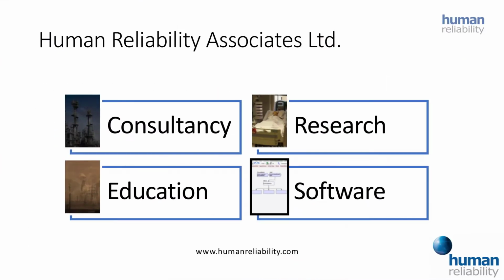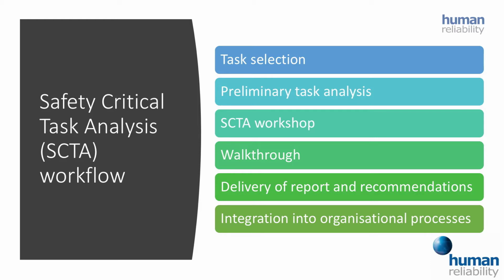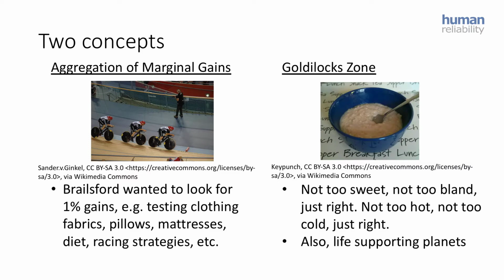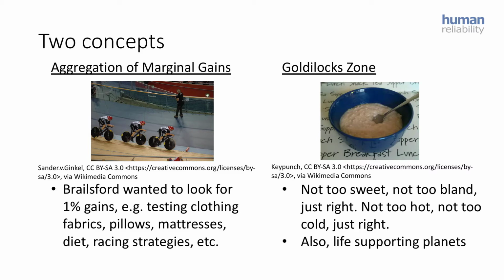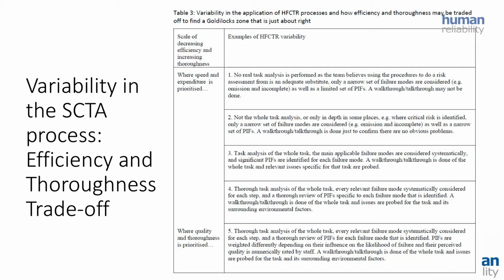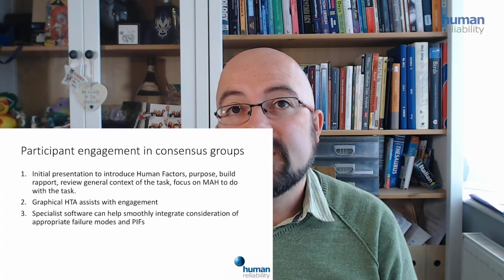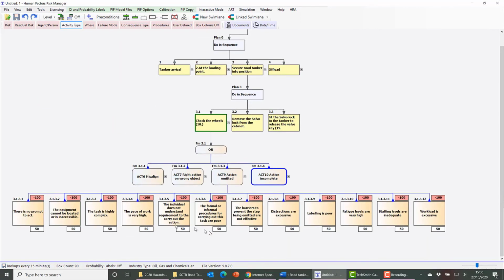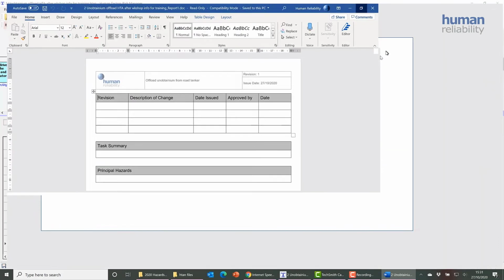Enhancing Safety Critical Task Analysis (SCTA): The Goldilocks Problem and Marginal gains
Presentation at Hazards30 2020 on Human Factors Safety Critical Task Analysis.

Safety Critical Task Analysis (SCTA) vary in their quality of application and output. Smith and Koop (2011) list conditions that affect SCTA performance, but there has been relatively little other work to build on this. As a company we have been practising SCTA for over 30 years, evolving and improving our practices along the way. To identify some of the features of what makes a SCTA a success, and where it could be improved, we reflect on these experiences and report our analyses. To help shape our findings and communicate the results we use Team GB cycling team’s approach  'aggregation of marginal gains' as a lens to study SCTAs. Essentially, this focuses on how small improvements can lead to significant performance gains. We also highlight the issue of the Goldilocks problem, which seeks to balance gains in efficiency and thoroughness so SCTA is neither too fast and shallow nor too slow and effortful with a potentially redundant level of depth.